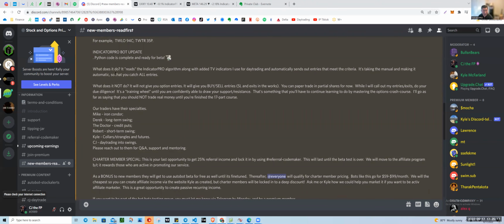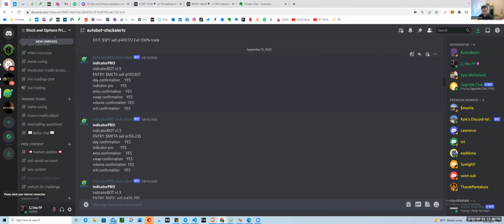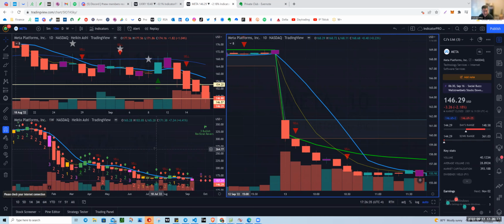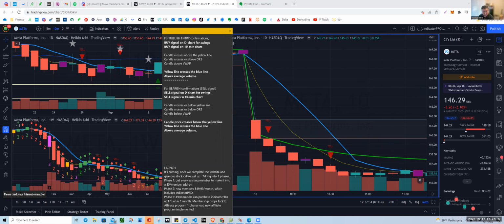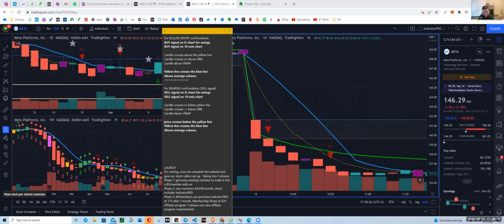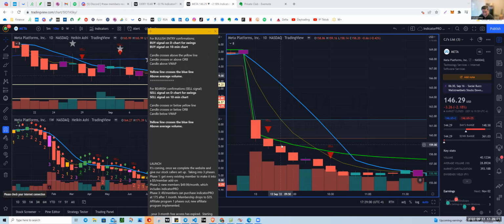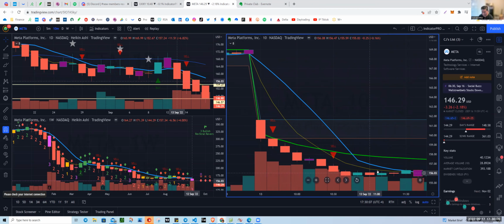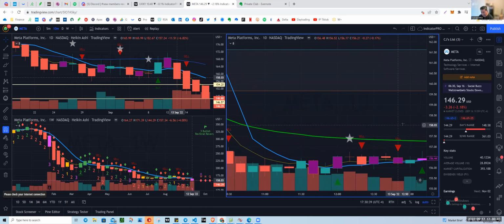90% Winning Trades on indicatorBOT - stock alerts on your smartphone - IndicatorPRO for Tradingview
QUICK INTRO ON HOW TO USE THE indicatorBOT

BEST TRADES:
10AM-11:30AM
2PM-4PM

Learn how to find the best entries for your BUYS and SELLS
Find the right spots to EXIT the trade so you do not get out too

- early and lock in LOSSES
- early and leave money on the table
- late and lose most of your profits.